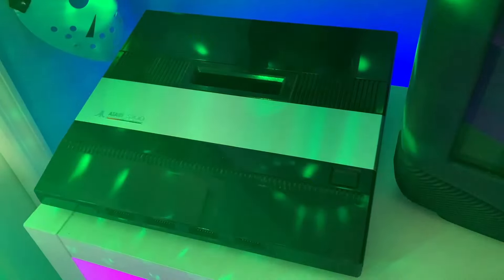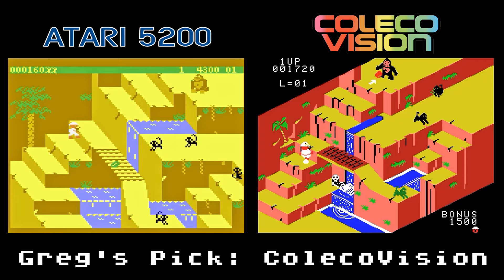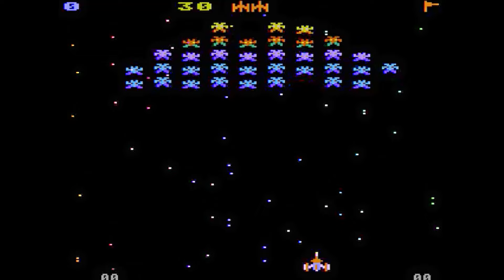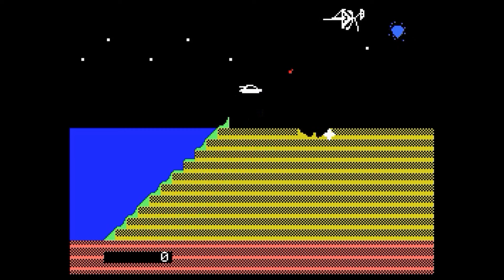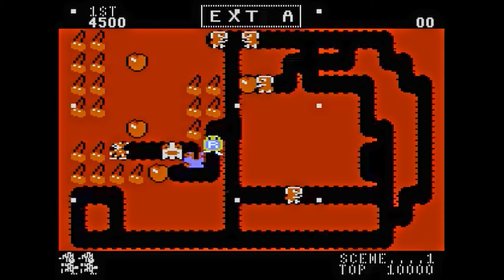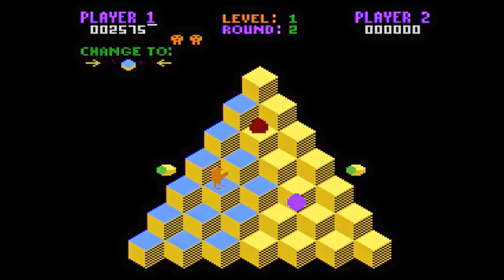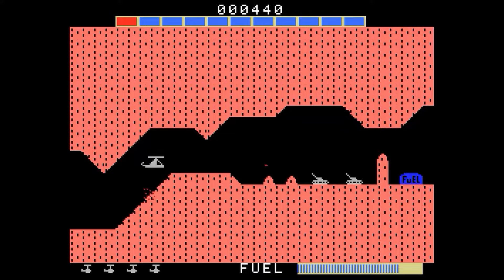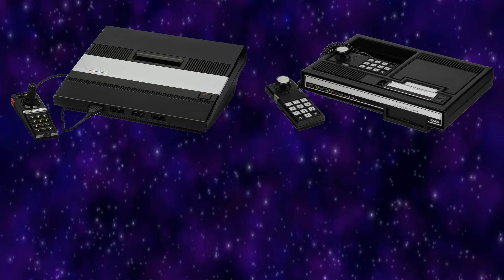Atari 5200 vs. ColecoVision! 39 Classic Games Compared!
The Atari 5200 is one of the more maligned consoles of all time. If only the controllers were better, but the real question is: Are the games themselves any good? On the other hand, the ColecoVision is one of the more beloved consoles of it's day. Is that justified? Well, let's find out by pitting these giants of video gaming against each other and see which game (appearing on both consoles) was actually better!

Games Featured: Beamrider, Buck Rogers: Planet of Zoom, Centipede, Choplifter, Congo Bongo, Defender, Donkey Kong, Donkey Kong Jr., Frogger, Frogger II: ThreeeDeep!, Galaxian, Gateway to Apshai, Gorf, Gyruss, H.E.R.O., James Bond 007, Jungle Hunt, Keystone Kapers, Miner 2049er, Montezuma's Revenge, Mountain King, Mr. Do!, Mr. Do's Castle, Oil's Well, Pitfall!, Pitfall II: Lost Caverns, Popeye, Q*bert, Quest for Quintana Roo, River Raid, Spy Hunter, Star Trek: Strategic Operations Simulator, Star Wars: The Arcade Game, Super Cobra, Tapper, Time Pilot, Tutankham (King Tut's Tomb), Zaxxon, Zenji